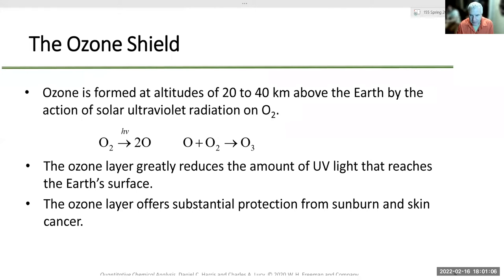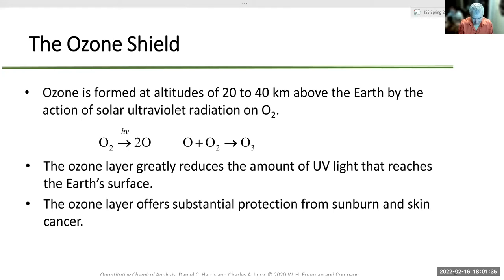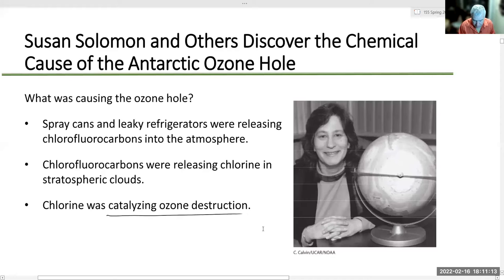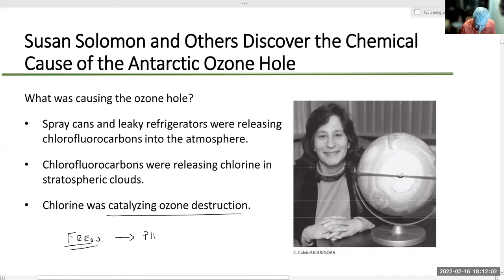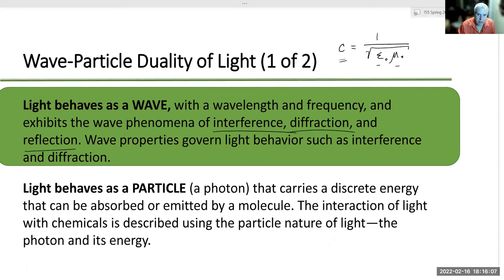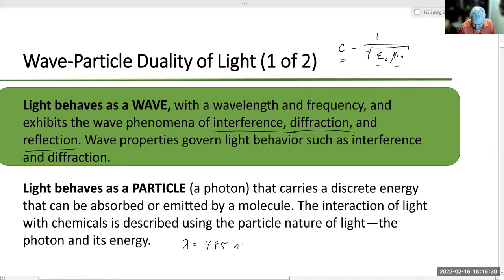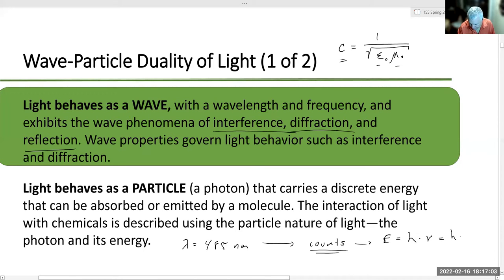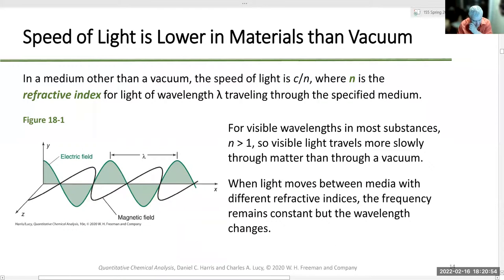Chem 155 Lecture 7 Intro to Light and Spectrophotometry